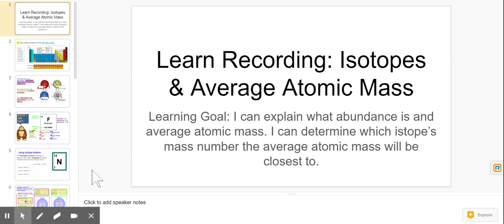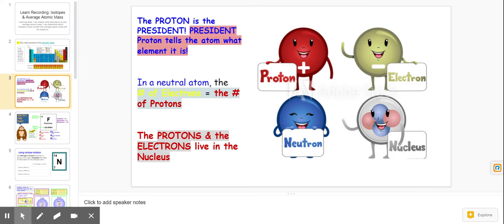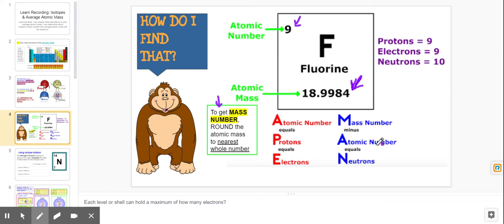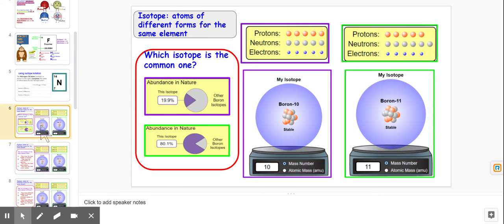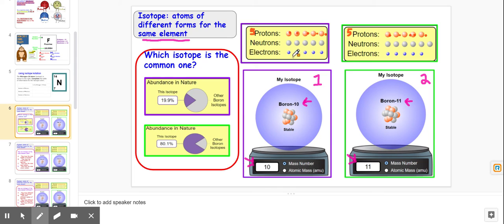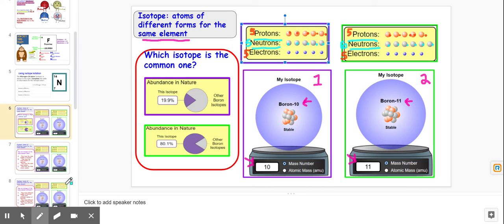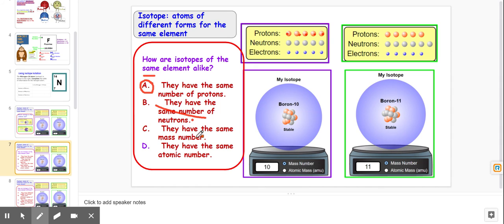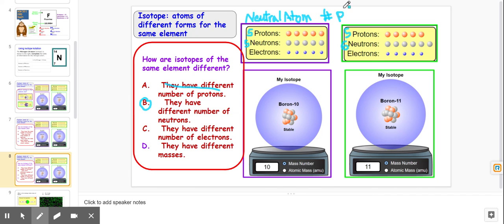Learn Recording: Isotopes & Average Atomic Mass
Learn about isotopes, isotopic abundance and average atomic mass. Learn to determine which isotope’s mass number the average atomic mass will be closest to (without math)